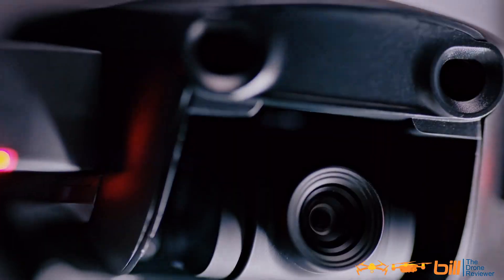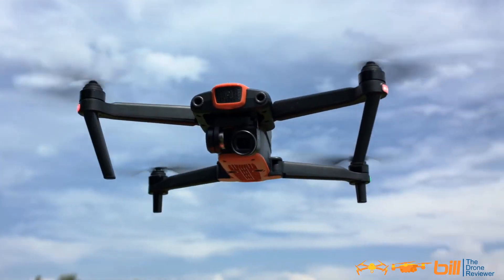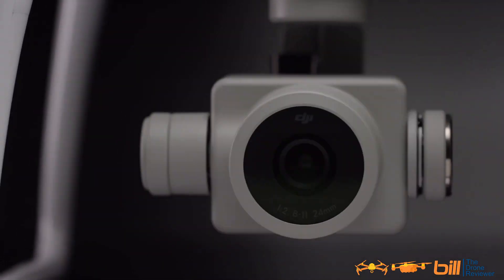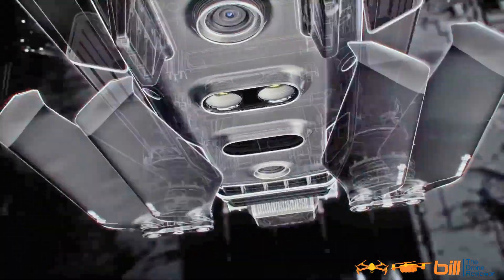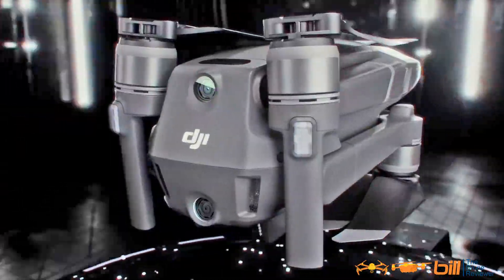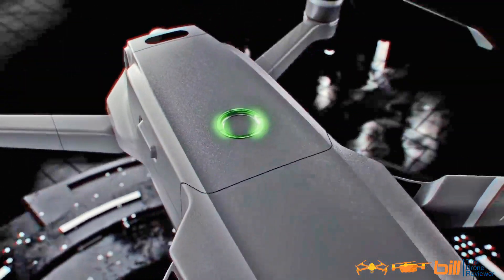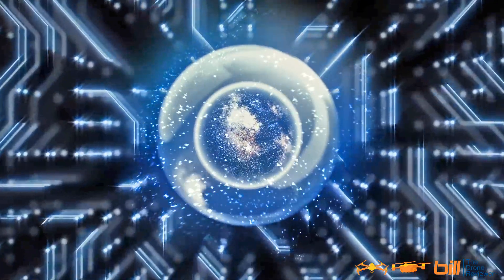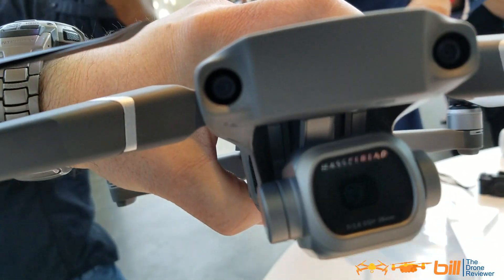DJI Mavic 2 Pro 2018 Drone Of The Year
DJI Osmo Pocket now available to order

DJI 2018 Winter Holiday Sale December 9, 2018 to January 2, 2019

If you like my content, pleased consider buying me a coffee. Thank you for your support!

Here is the SD card that I use for my Mavic 2 Pro:
SanDisk Extreme Pro microSDHC Memory Card Plus SD Adapter up to 100 MB/s, Class 10, U3, V30, A1-32GB SDSQXCG-032G

Bill The Drone Reviewer On Amazon with new items !

Amazon US

Amazon CA

Amazon UK

Amazon ES

Amazon IT

Amazon DE

Tripods

Smartphone TriPod Adapter:

About this video:
In this video Bill from Bill The Drone Reviewer Bill shares with us DJI Mavic 2 Pro 2018 Drone Of The Year. Find out the reason why Bill chose the DJI Mavic 2 Pro as 2018 Drone Of The Year. Be sure to answer the Question Of The Day !